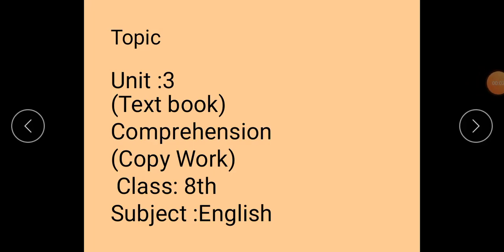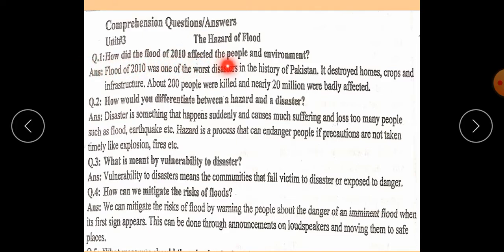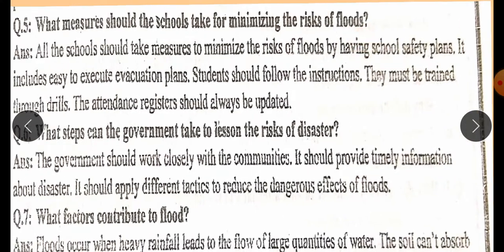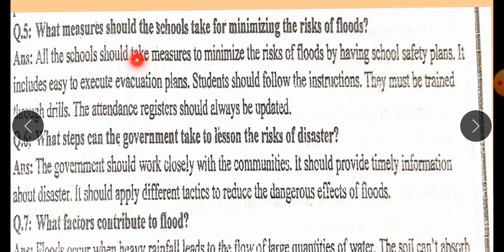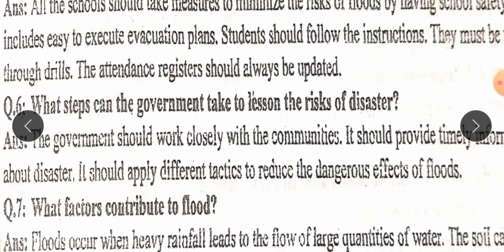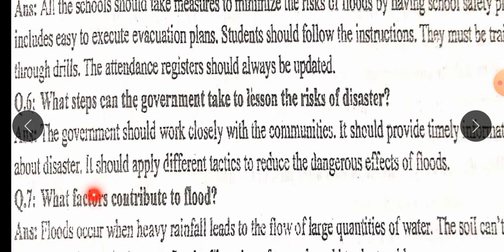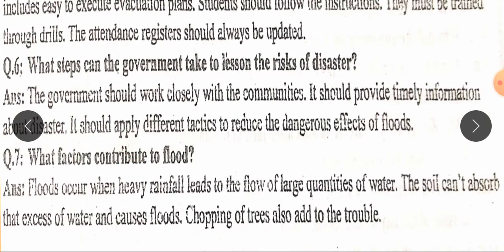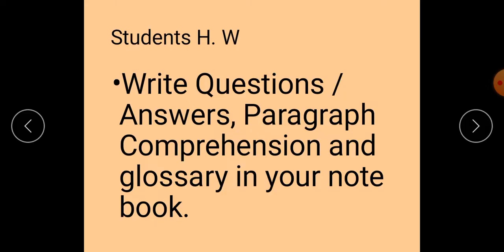Class VIII English Lecture 13